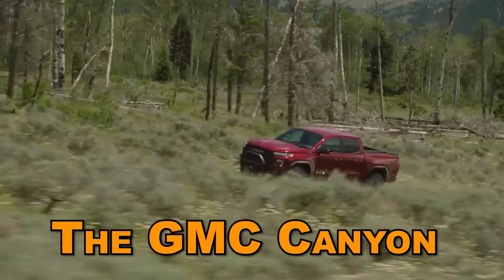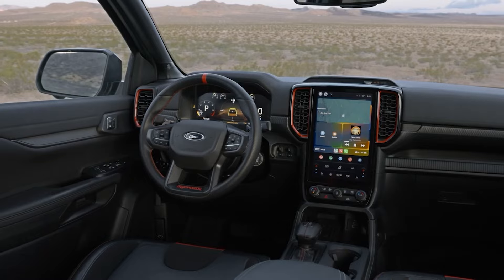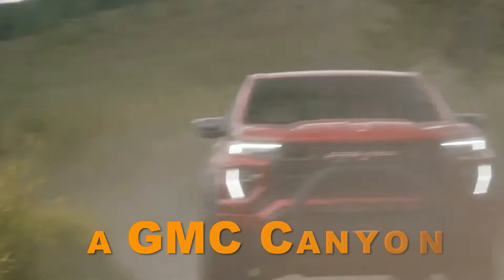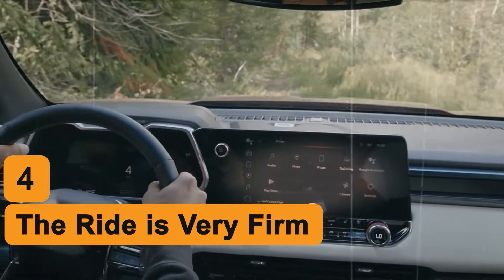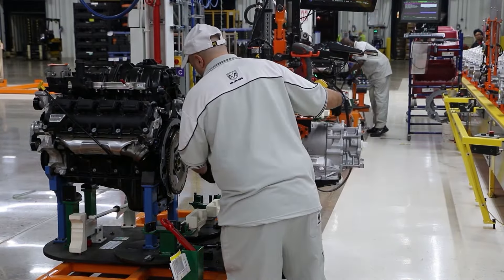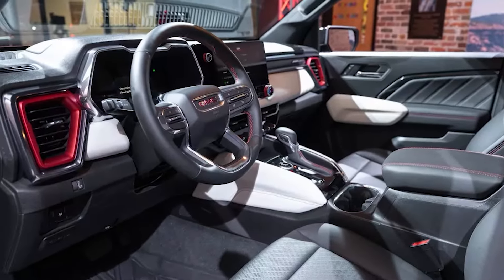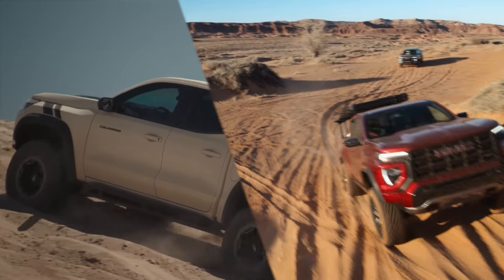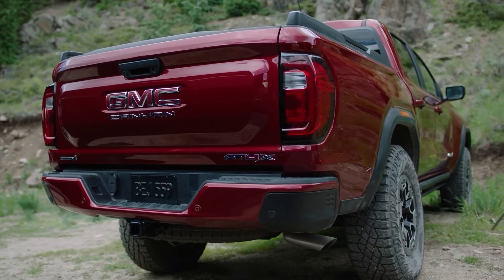6 Reasons Why You SHOULD NOT Buy GMC Canyon!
6 Reasons Why You SHOULD NOT Buy GMC Canyon! Buckle up as we uncover the surprising truth behind why you might want to think twice before purchasing the GMC Canyon! In this eye-opening video, we delve into 6 compelling reasons that may challenge your perception of this popular GMC Canyon. With each revelation, you'll be left questioning whether the 2024 GMC Canyon truly lives up to its reputation. Join us on this thought-provoking journey as we explore the hidden pitfalls and unexpected drawbacks that could impact your decision about GMC Canyon 2024. You will be shocked by what we have discovered, and you might think twice before buying or driving a GMC Canyon. Hit play now and prepare to see the GMC Canyon in a whole new light!